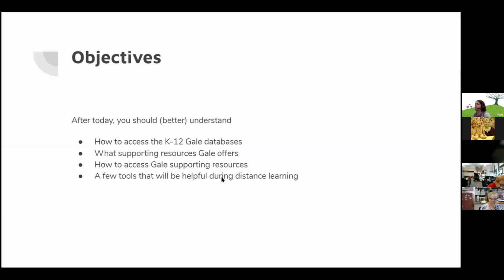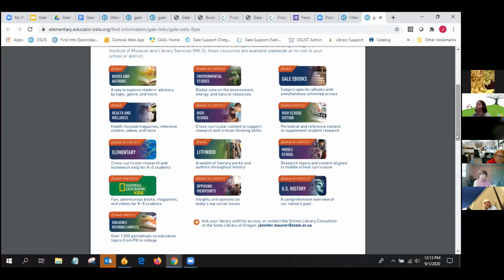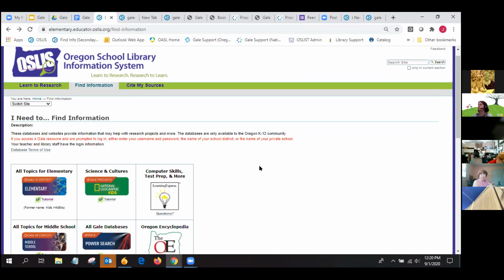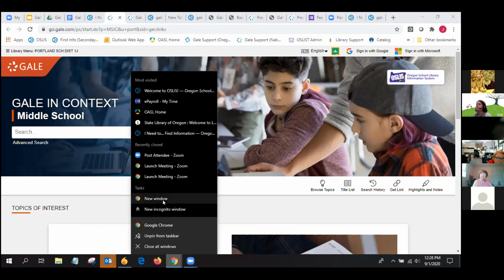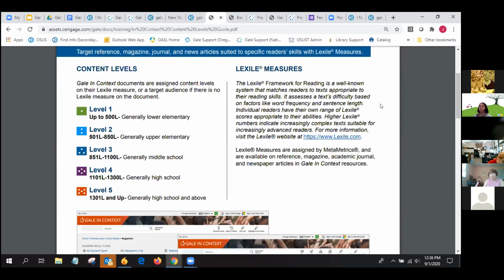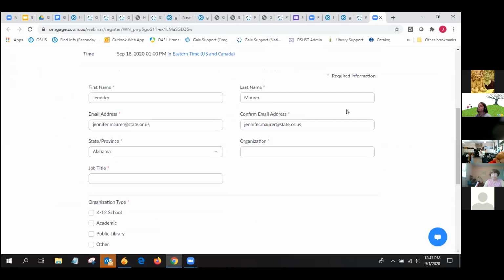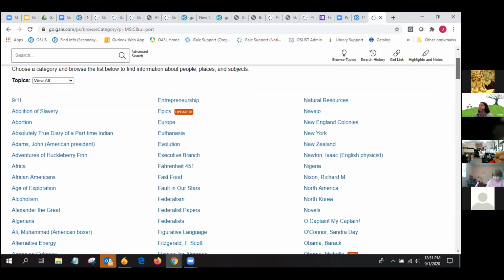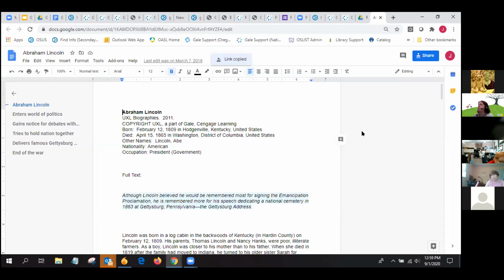Gale K-12 Supporting Resources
The Gale K-12 Supporting Resources webinar will help library staff and classroom teachers know how to access the K-12 Gale databases, what supporting resources Gale offers, how to access those resources, and how to use a few tools that will be especially helpful during distance learning. Information was presented on September 1, 2020 by Jen Maurer, School Library Consultant at the State Library of Oregon. Greta Bergquist, Youth Services Consultant at the State Library of Oregon, moderated the session.